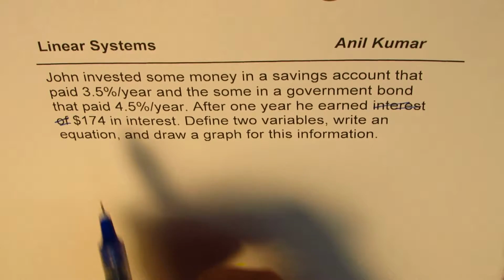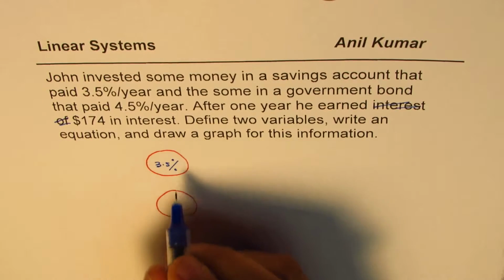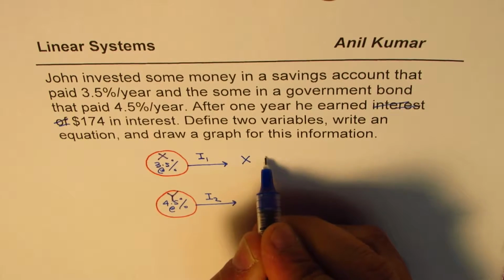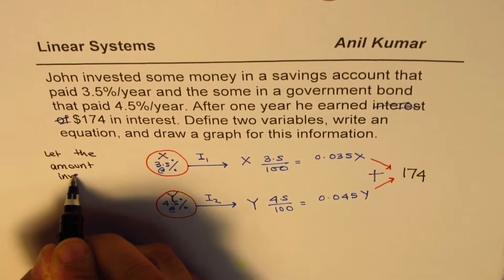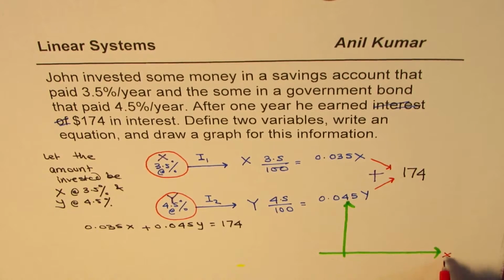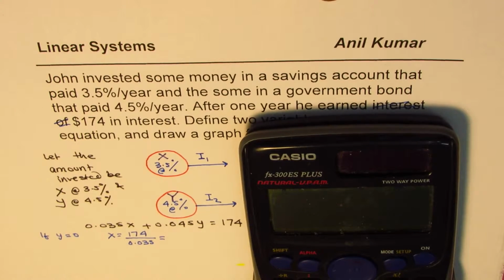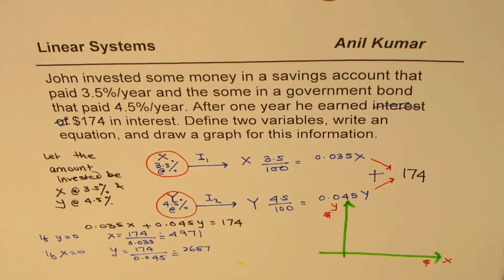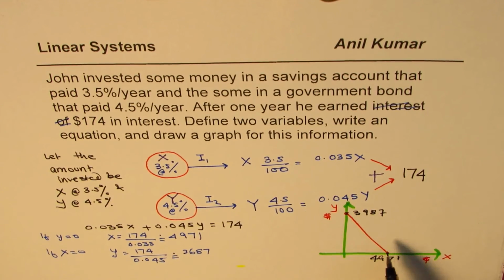Linear System Interest Example with Graph Financial Literacy